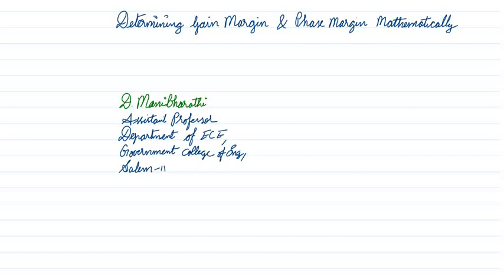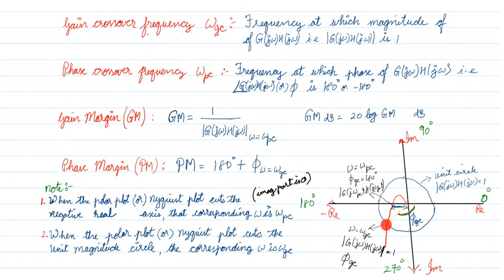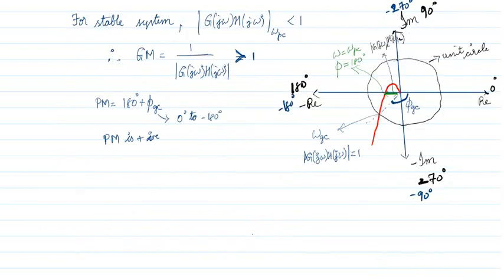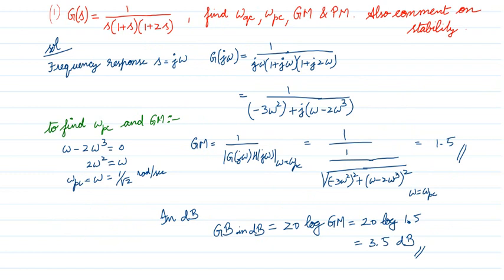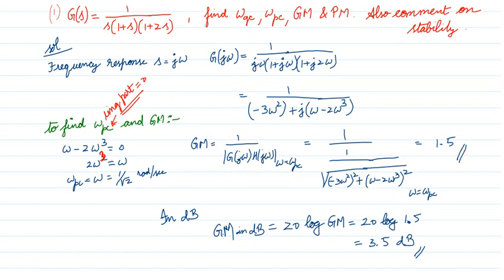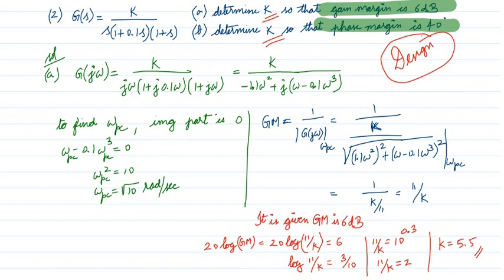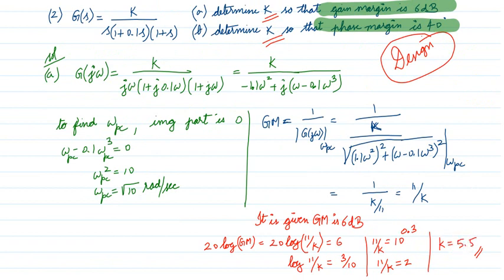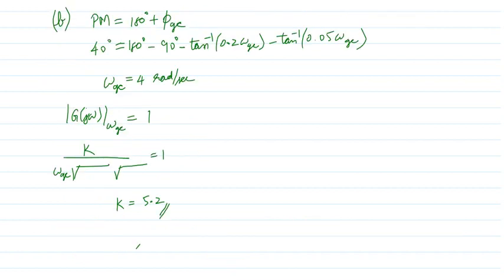Gain Margin (GM) and (Phase Margin) PM - Mathematically - Without plots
1. gain cross over frequency,phase cross over frequency, Gain Margin (GM) and Phase Margin (PM) .
2.How the Polar Part looks for a stable and unstable system.
3. How to find GM and PM without using plots
4. A practice problem is also given